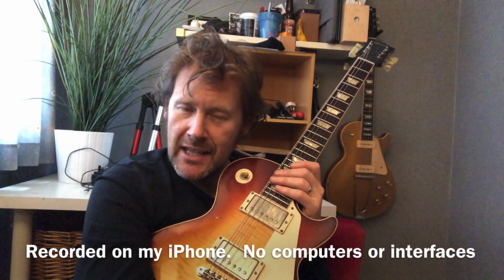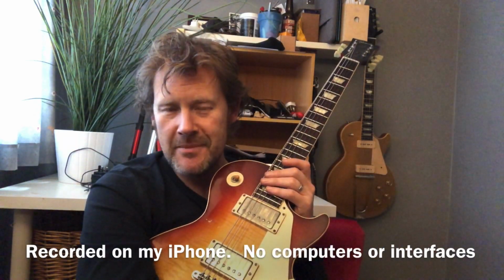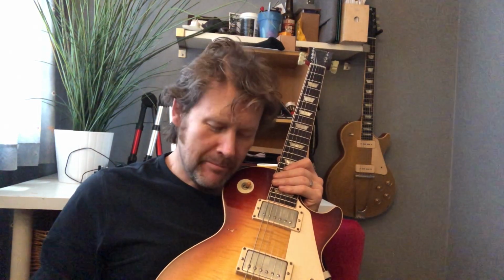Matching 5 guitars to their perfect amps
Equipment used tonight:

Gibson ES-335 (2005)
Gibson Les Paul R9 (2011)
Gibson Les Paul ‘52 Reissue Tribute (2009)
Gibson Les Paul Junior, ‘57 reissue (2005)
Fender Telecaster ‘52 reissue relic (2017)

Vox AC30S1
Marshall Astoria Custom
Cornell Romany 12

Strymon Flint Reverb pedal
No Overdrive pedals.

All recorded straight to iPhone. No computers, audio interfaces etc. It’s old school all the way baby🤘